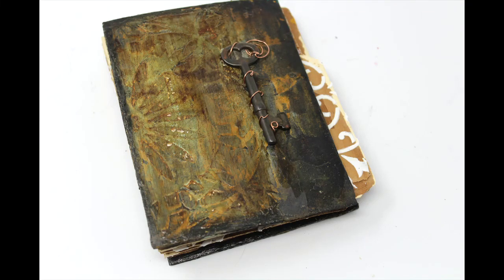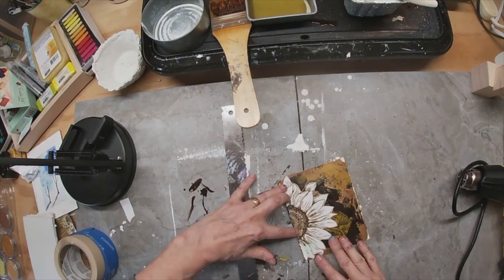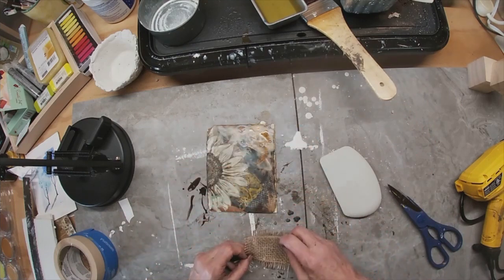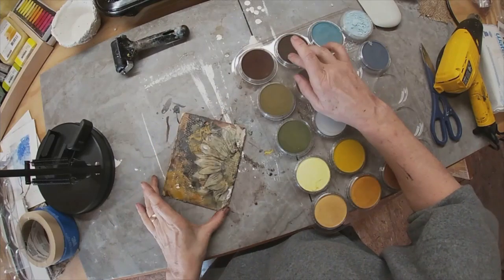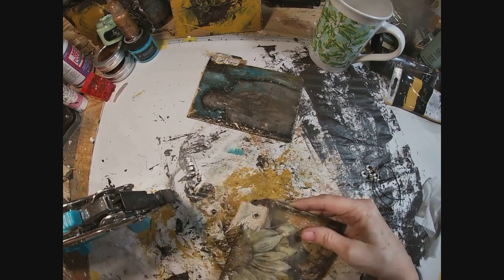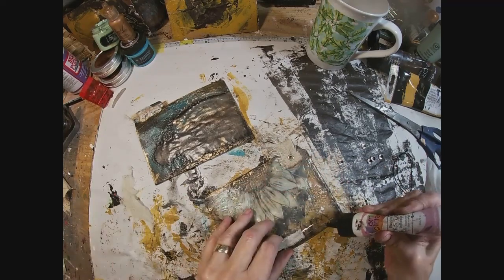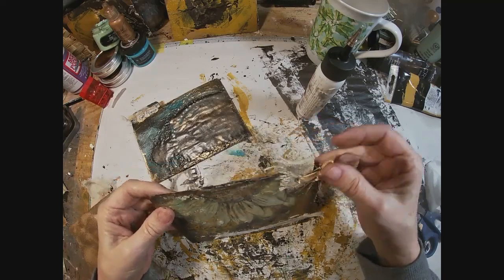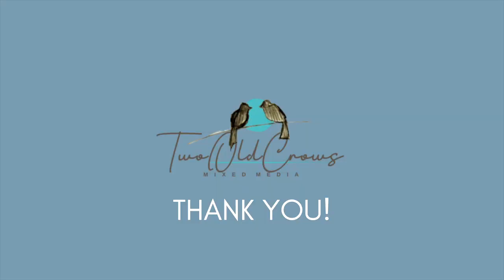2022 Journal to store Ideas Part 5 Decorating the Tabs Encaustic Wax